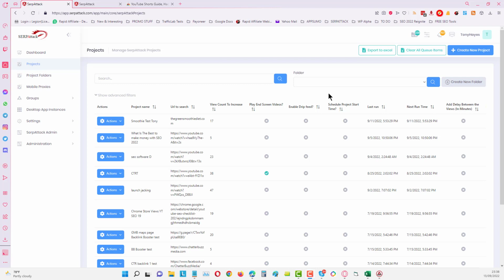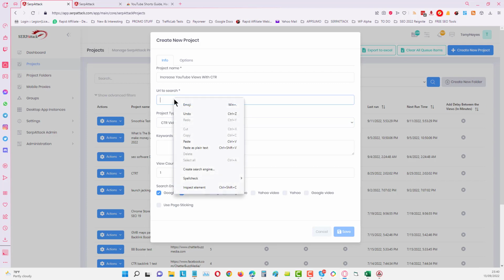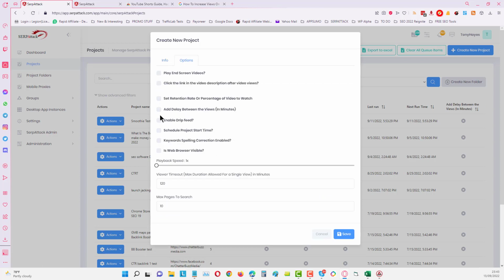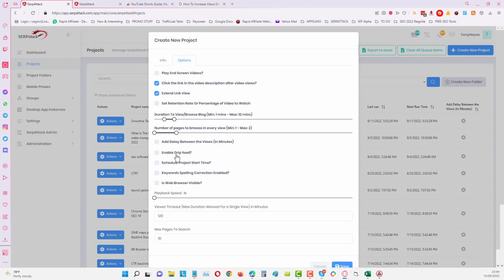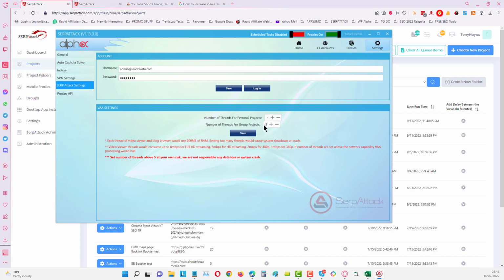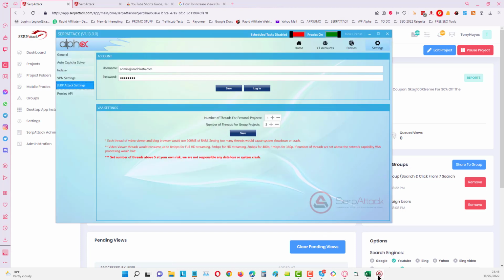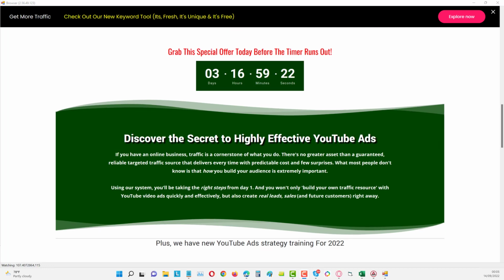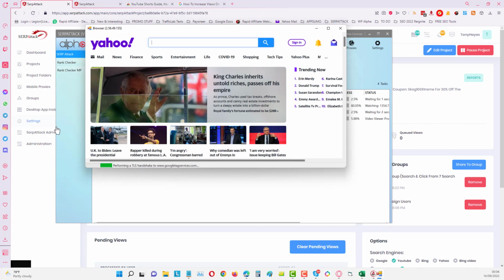Serpattack: How To Use Extended Views Feature In Video Viewer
Or get one year of unlimited credits access.
How To Set Up YouTube Ads (Checklist)

⏩ 𝗙𝗿𝗲𝗲 𝗠𝗶𝗻𝗶 𝗖𝗼𝘂𝗿𝘀𝗲:𝗧𝗿𝗮𝗳𝗳𝗶𝗰 𝗦𝗰𝘂𝗹𝗽𝘁𝗶𝗻𝗴:
𝗬𝗼𝘂𝗧𝘂𝗯𝗲 𝗧𝗿𝗮𝗳𝗳𝗶𝗰 𝗛𝗮𝗰𝗸𝘀 𝗘𝗱𝗶𝘁𝗶𝗼𝗻

In This Video: SerpAttack: How To Use Extended Views Feature in Video Viewer